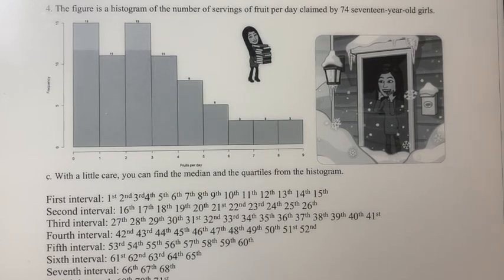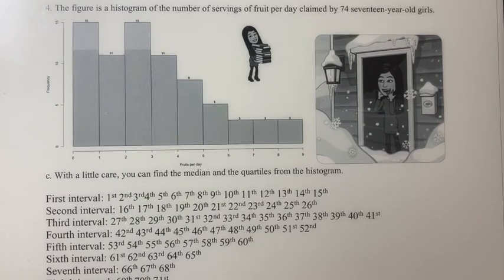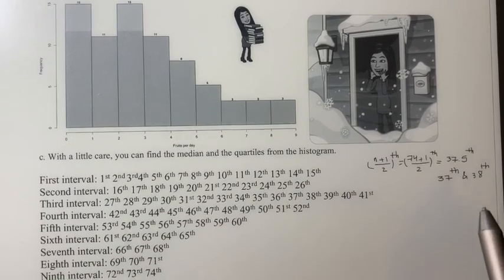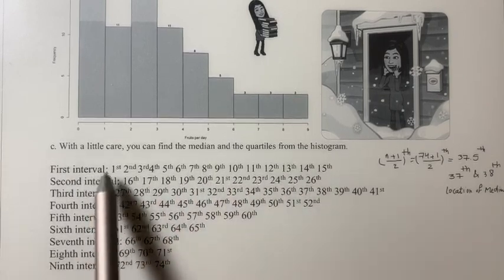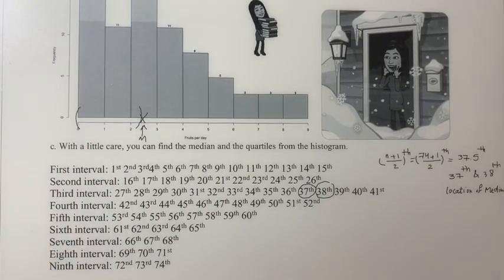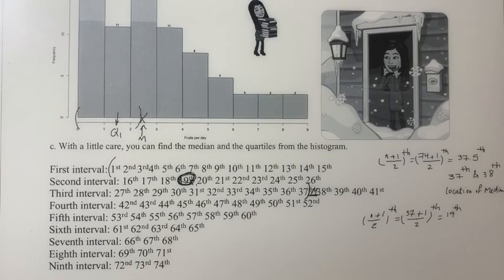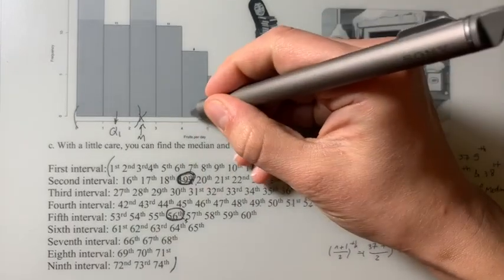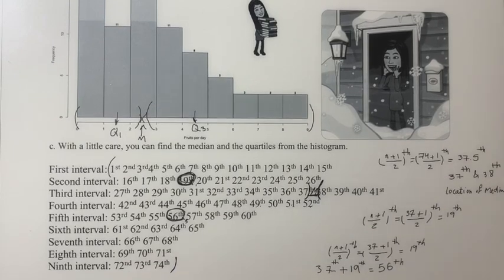Stat- Finding Median and quartiles (Q1 and Q3) on Histogram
I explained the histogram (Finding Median, Q1, and Q3 on the histogram) question in my evening class in a different way because I spent more time on this question.
I felt better if I could explain it to the rest of students that’s why I have recorded a video and explained this in a different way. If you are still confused about that histogram please, watch this video.